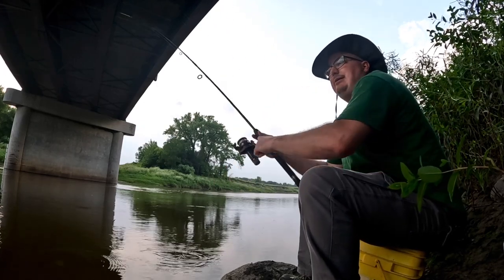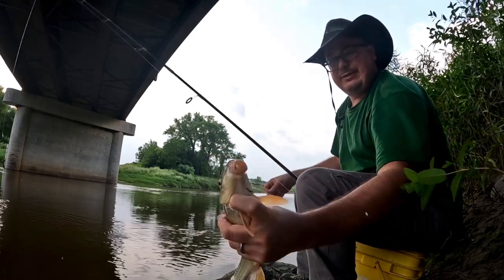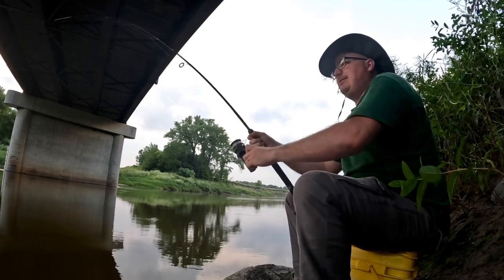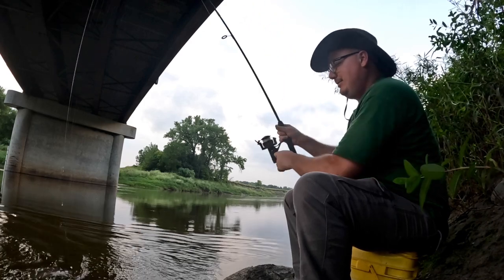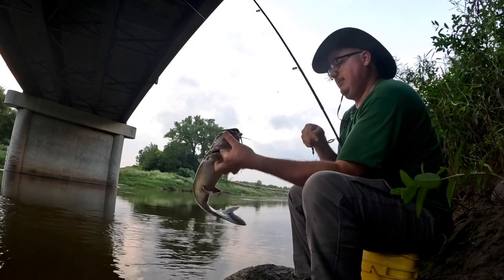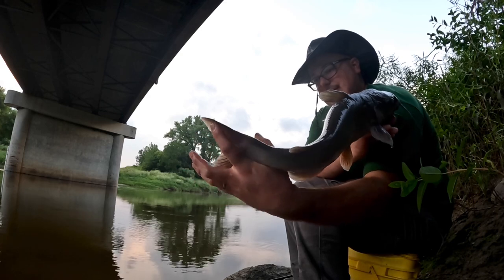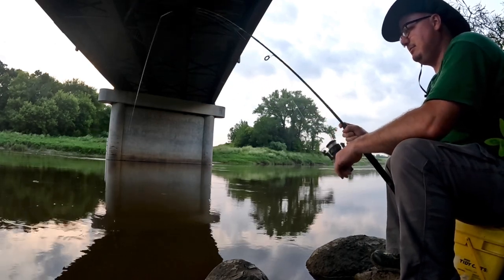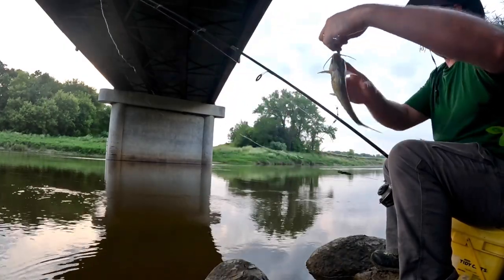Catfish of the north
Fishing for suckers and catfish in the red lake river using an ugly stick rod. Filmed with a GoPro and deeper pro sonar